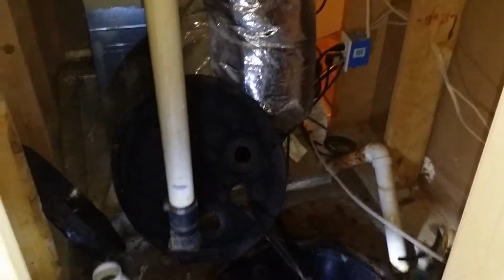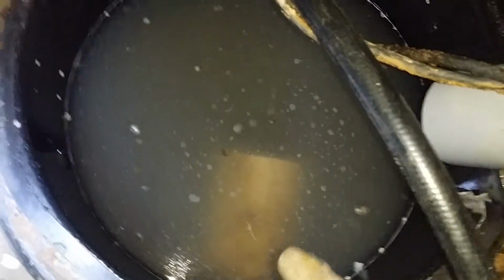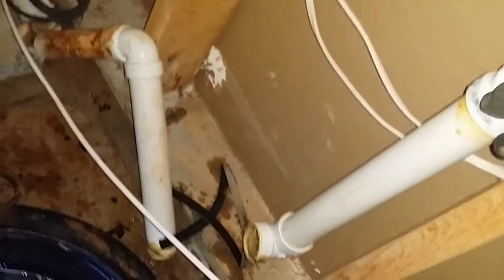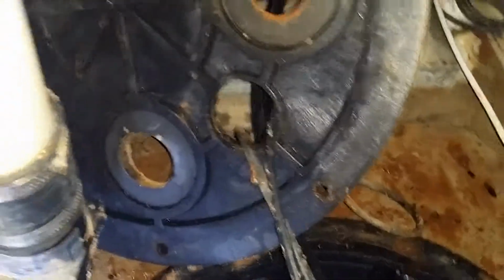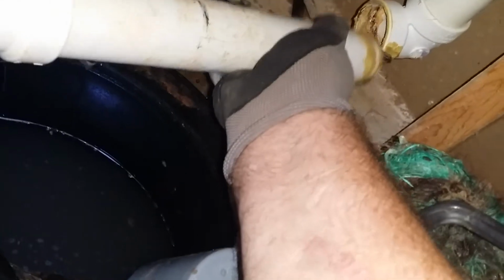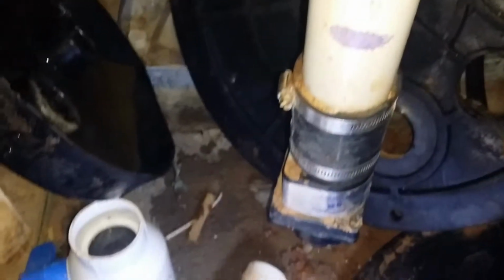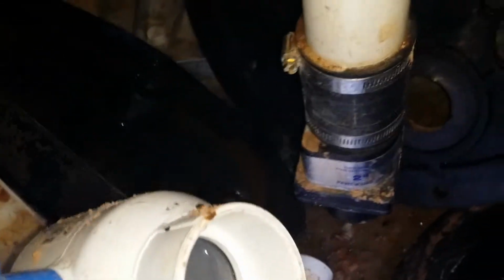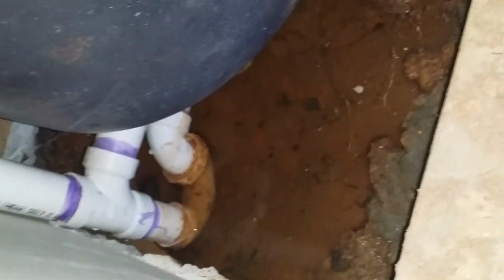585 Lulling stone Dr Sewage Pump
Video of pump problems